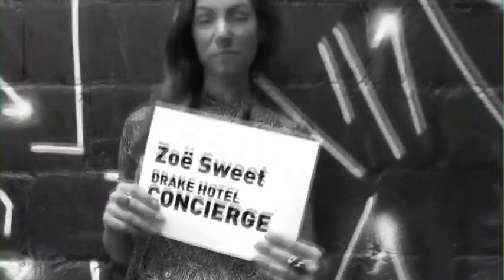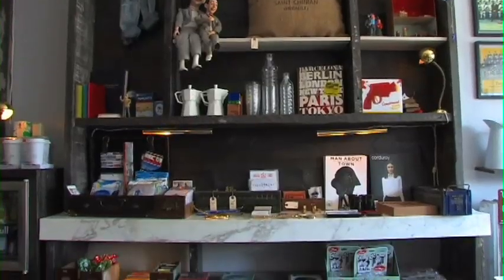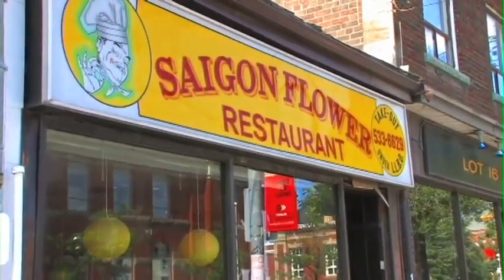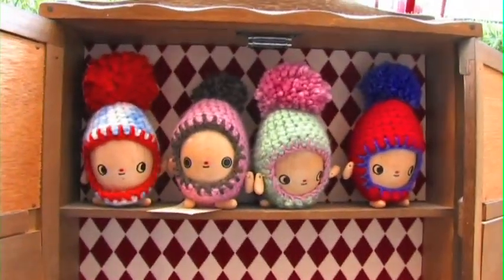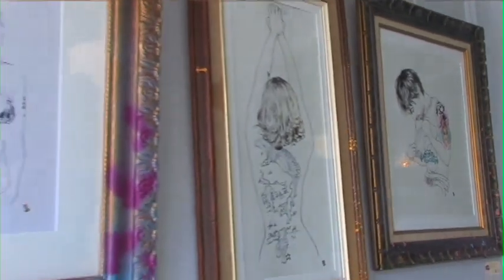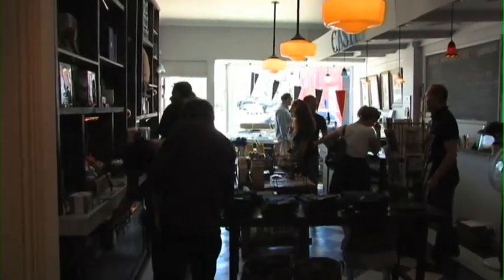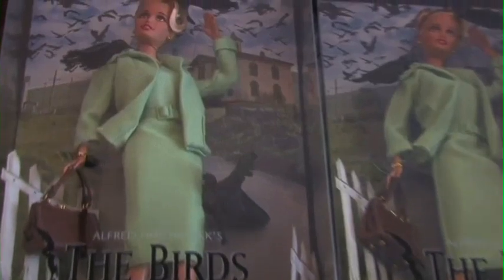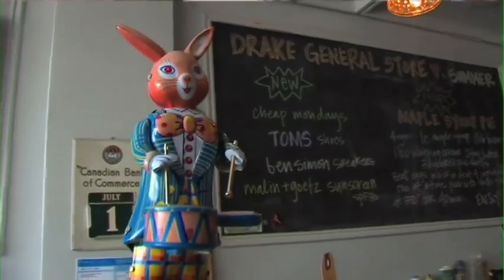the Drake Hotel General Store